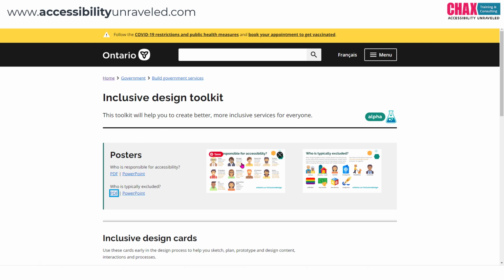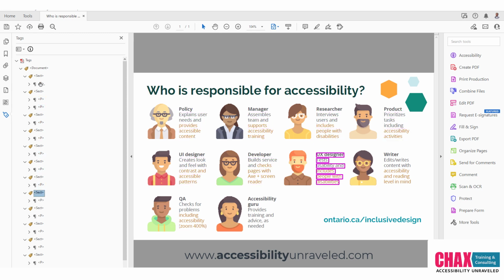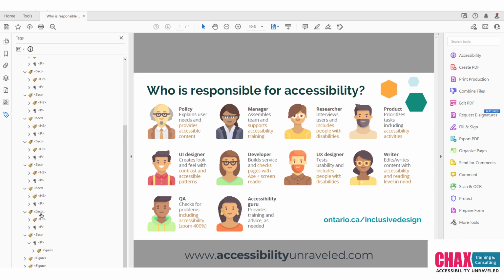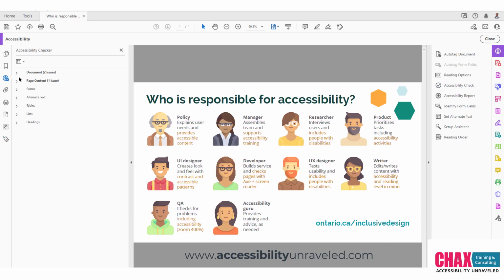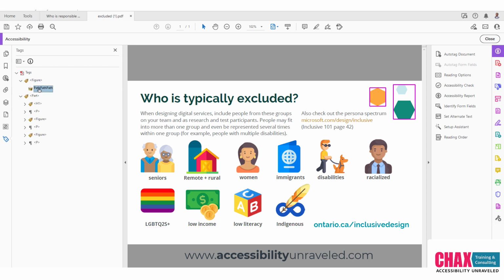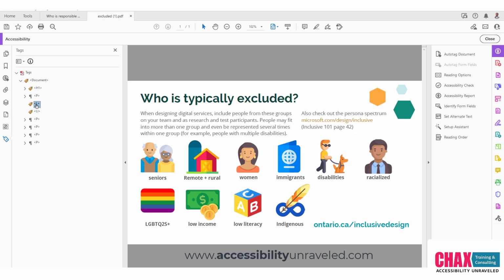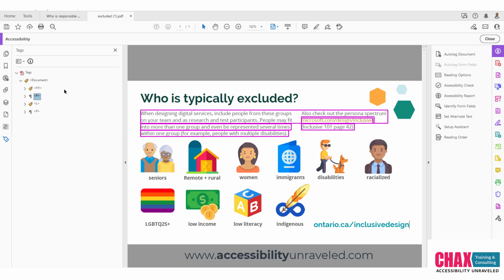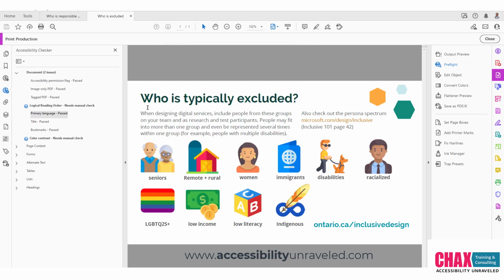Remediating Untagged and Partially Compliant Documents for Accessibility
In this video I walk through how to improve the accessibility of one document and then tag a completely untagged document. Watch as I walk the tags tree, evaluate the existing tags and make a plan to improve the structure. For the untagged document we look at a few different approaches and you might be surprised to find out which one I started with.